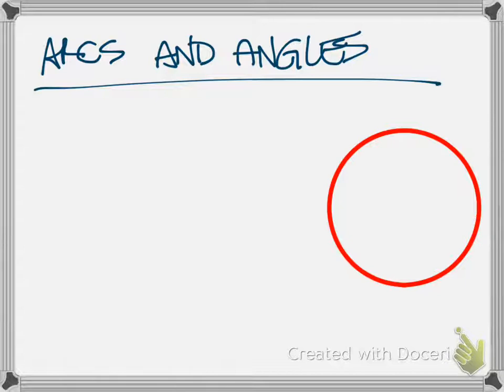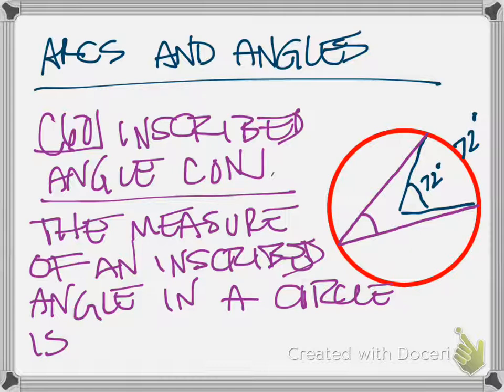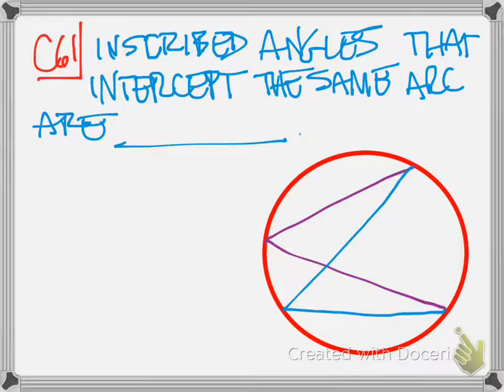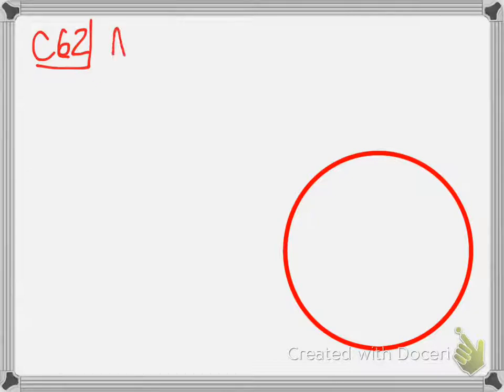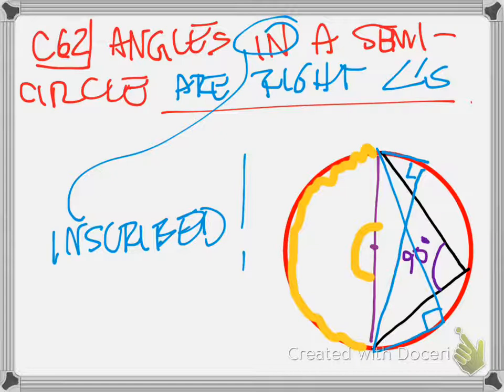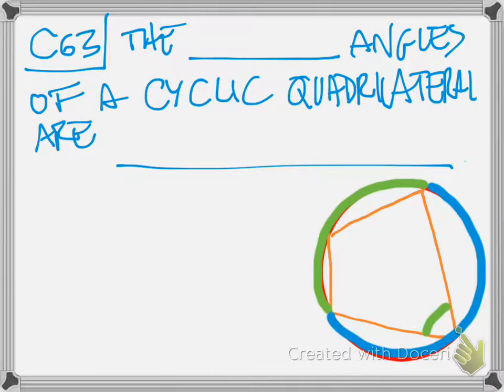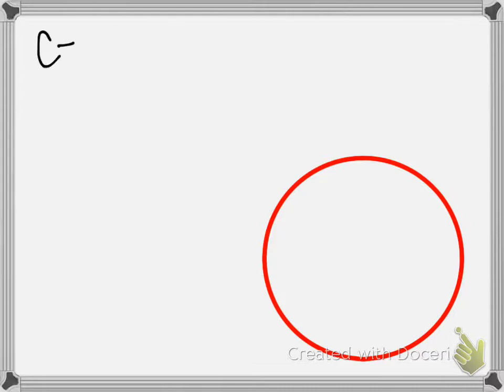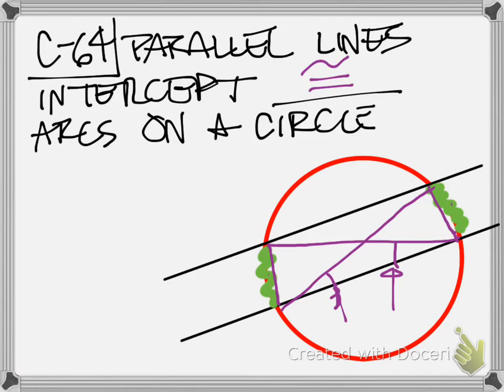Arcs and Angles